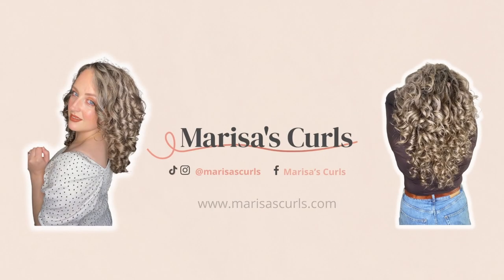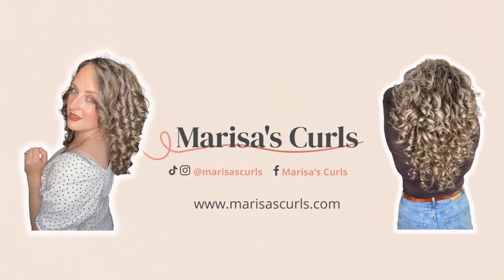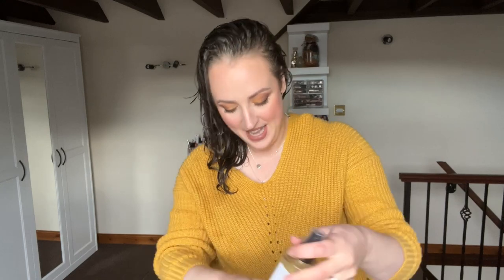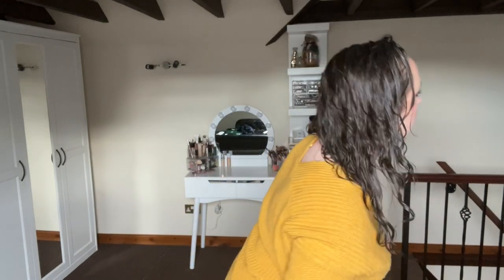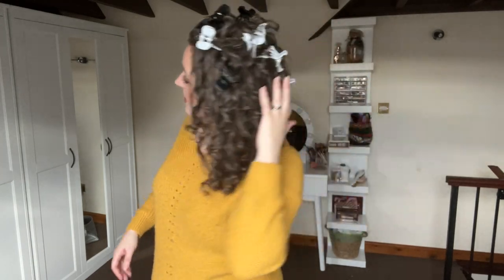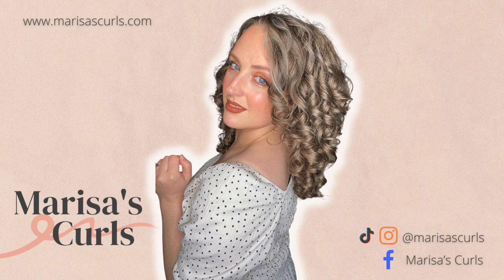Curly Washday with JSL Essentials - small woman owned, UK based brand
Join me as I try JSL Essentials hair product line-up for the first time! JSL have actually come out with a brand new gel since I filmed this video so I look forward to trying that one too.

Have you signed up for my Curl Club? Be the first to know about new services coming soon.